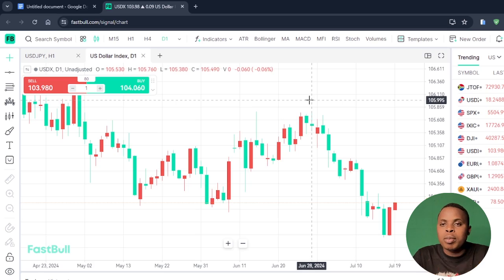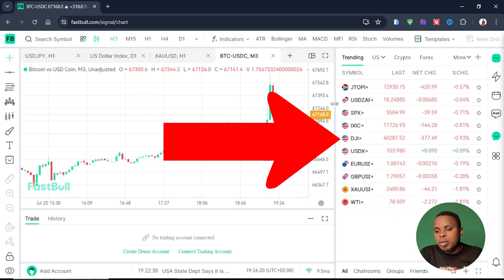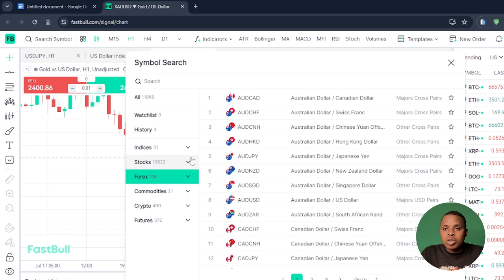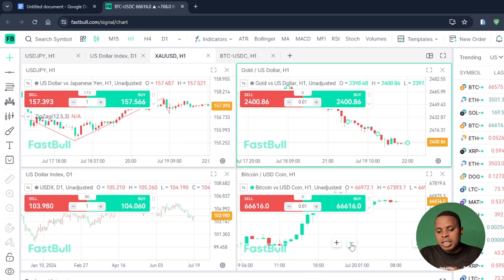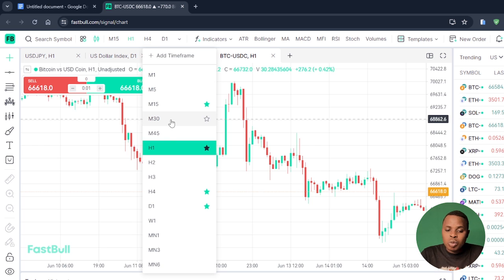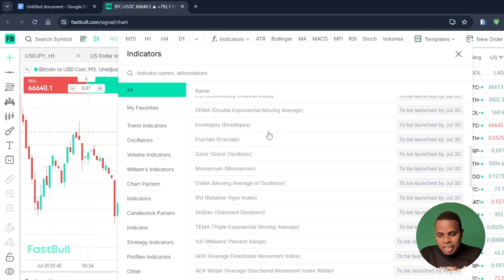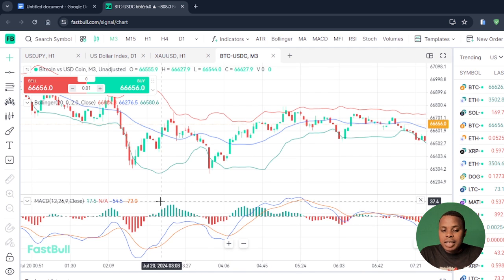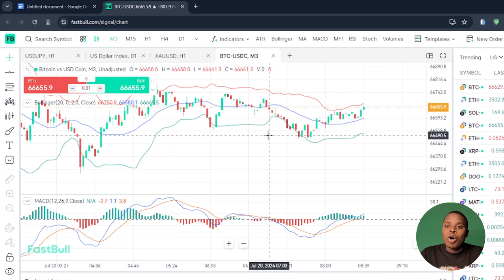FastBull Charts Tutorial: Best Charting Software Now!!!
FastBull supports up to 64 charts per tab, completely FREE forever. Real-time quotes for forex, crypto, and US stocks are also entirely FREE.